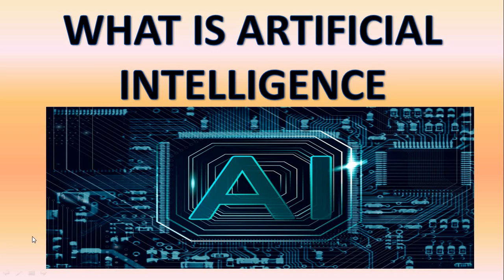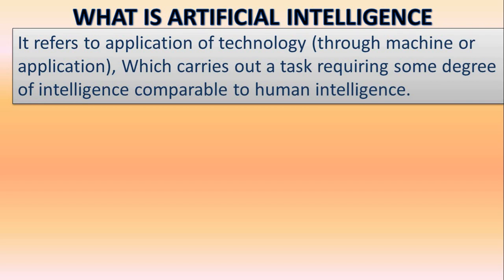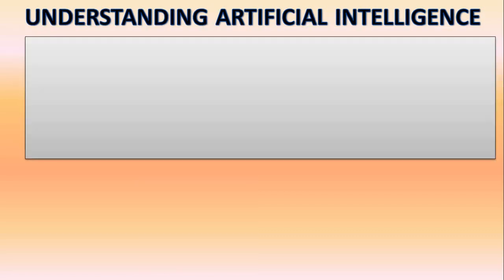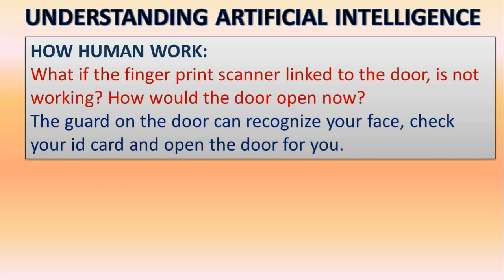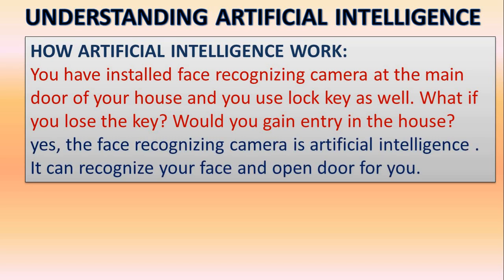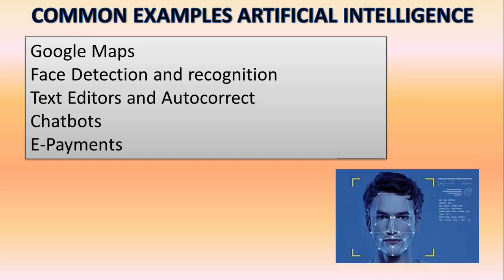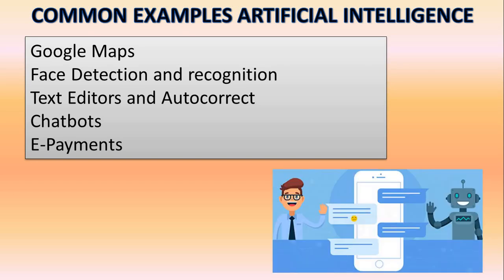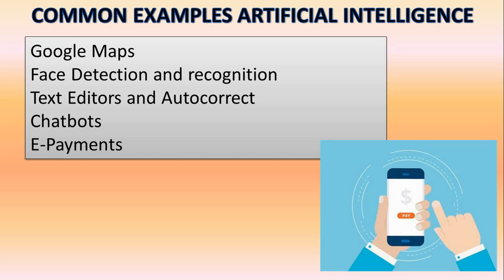Introduction of Artificial Intelligence,#1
Hello friends,

Watch this tutorial for AI Concept